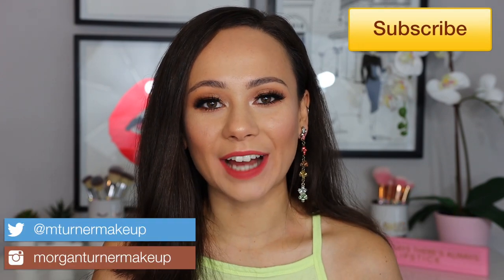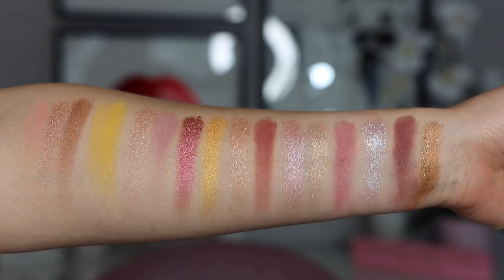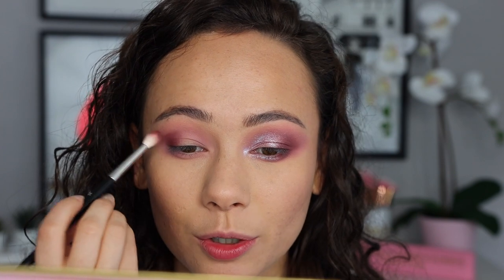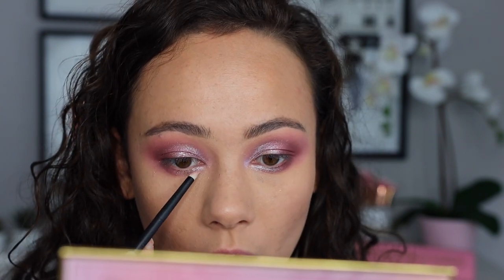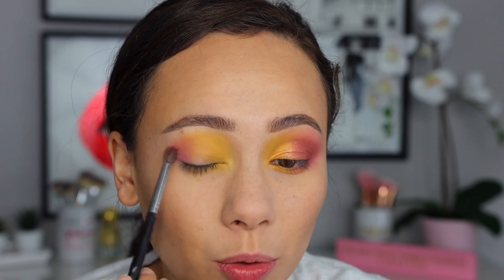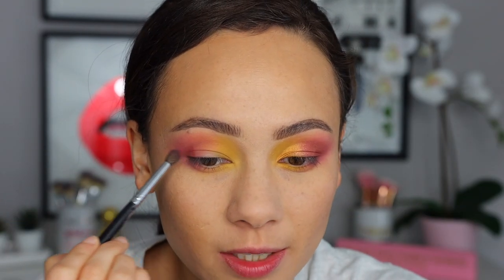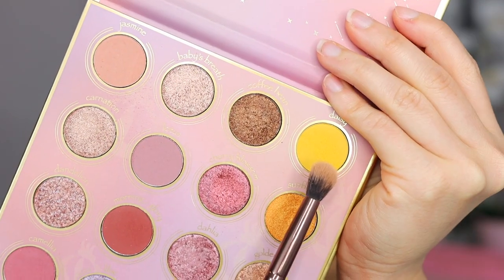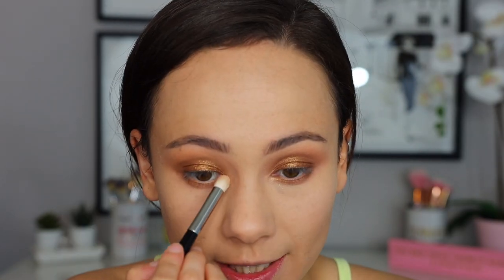Oden's Eye Älva Eyeshadow Palette // 3 Looks, 1 Palette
Hi guys! In todays video I will be doing a 3 looks, 1 palette videos featuring the odenseye Alva Palette!

Look 1
Colourpop X Mulan Jasmine Face Milk
Benefit Precisely, My Brow Pencil (4)
Pat McGrath Labs Skin Fetish Foundation (LM9)
Hourglass Vanish Concealer (Fawn)
Milk Makeup Blur + Set Powder
Gucci Bronzing Powder (2)
ABH Liquid Liner
Colourpop Gel Crème Liner (Exit)
Too Faced Damn Girl Mascara
Koko Lashes Amore

Look 2
Charlotte’s Magic Serum
Estee Lauder Futurist Hydra Rescue (2W1 Dawn)
Charlotte Tilbury Magic Away Liquid Concealer (3)
Too Faced Born This Way Ethereal Setting Powder
Huda Beauty Tantour (Fair)
Charlotte Tilbury Pillow Talk Lip & Cheek Glow (Colour of Dreams)
Colourpop Crème Gel Liner (Subzero)
Urban Decay Perversion Mascara
Koko Lashes Misha

Look 3
Too Faced Dew You Fresh Glow Foundation (Light Beige)
Marc Jacobs Brow Wow Duo (Medium Brown)
ABH Translucent Loose Setting Powder
Too Faced Glitter Glue
Colourpop Crème Gel Liner (Mr. Bing)
Lilly Lashes Makeup By Samuel (N/a)